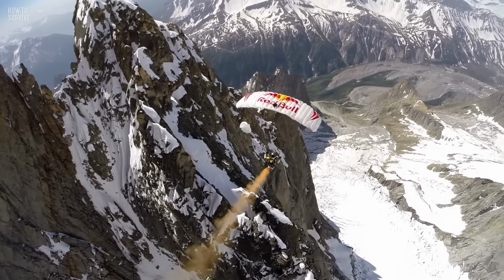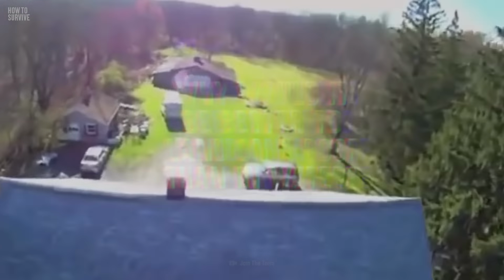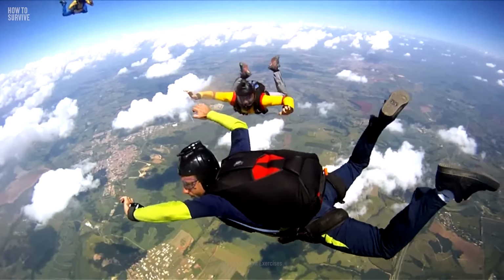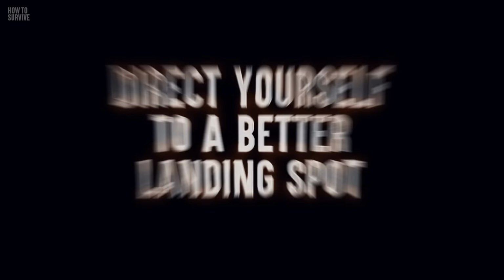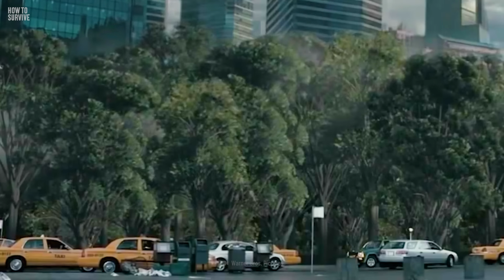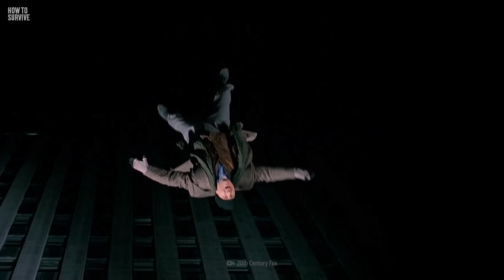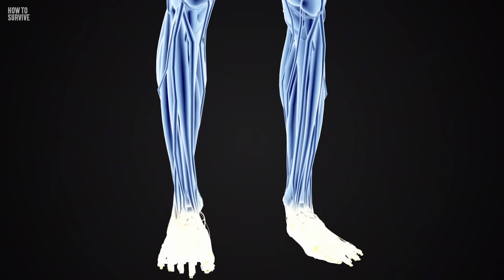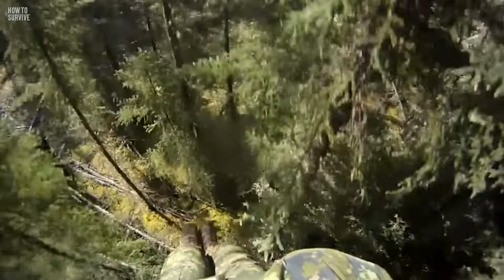How to Survive Falling Without a Parachute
You're more than 3.6 km (12,000 ft) above the Earth. And there's no turning back now. But as you jump out of the plane, and see how beautiful the Earth looks below you, you start to think that this might not be so bad. Then you pull the cord to open your parachute, and all your worst fears come true. There's no parachute coming out, and now you're plummeting towards the ground at about 200 km/h (125 mph). You've only got about a minute before you hit the ground. Is there anything you can do to save yourself?

Produced by the makers of What If.

Whether it’s an earthquake, pandemic or shark attack, survive whatever awaits you. How To Survive shows how to endure life-threatening moments with science and survivor stories.

This video is not intended to be a substitute for professional advice, diagnosis, or treatment. Always seek the advice of your physician or another qualified health provider with any questions you may have regarding a medical condition. Never disregard professional medical advice or delay in seeking it because of something you have seen on this channel. If you think you may have an emergency, call your doctor, the ambulance or the police immediately. Underknown does not recommend or endorse any specific tests, physicians, products, procedures, opinions, or other information that may be mentioned in this video. Reliance on any information provided by Underknown is solely at your own risk.